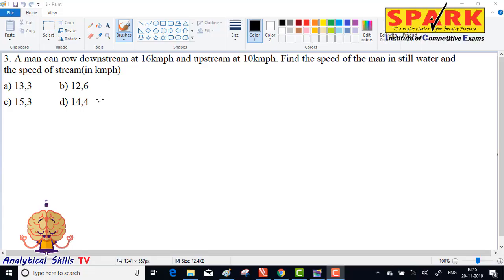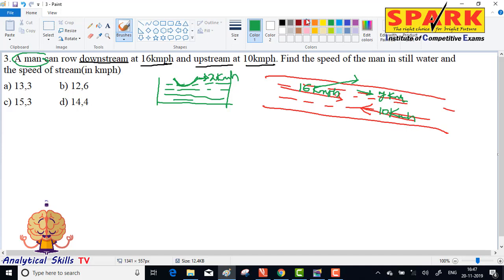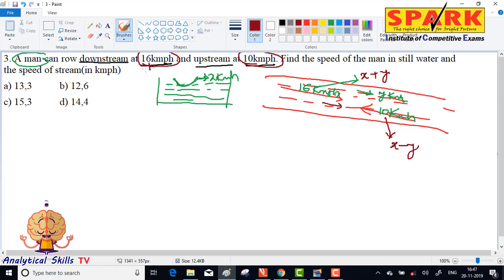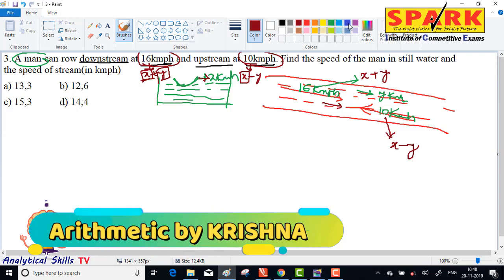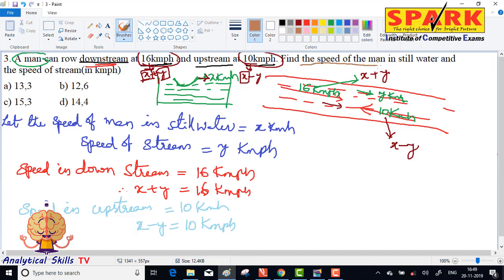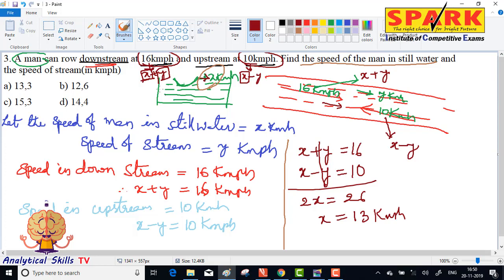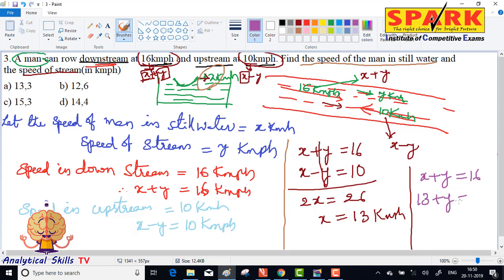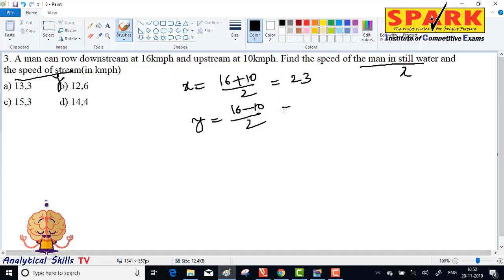Time and distance|| Question 3 || Spark Institute || Easy Arithmetic || Krishna Sir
Analytical skills TV channel is to strengthen the problem solving and adopting skills of competitive aspirant. These videos are useful for degree 2nd year 4th semester Analytical skills exam and all other competitive exams. Andhra Pradesh and Telangana students can utilize these videos because the explanation for arithmetic and reasoning is given in both Telugu and English languages. Telugu explanation on analytical skills can be useful for SI and constable, railway NTPC and Group-D exams and all state government exams.